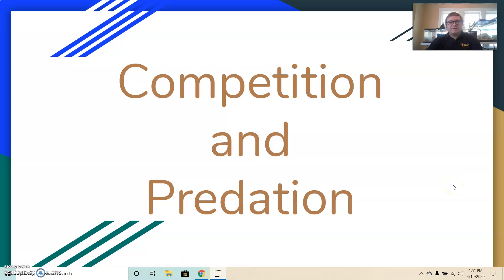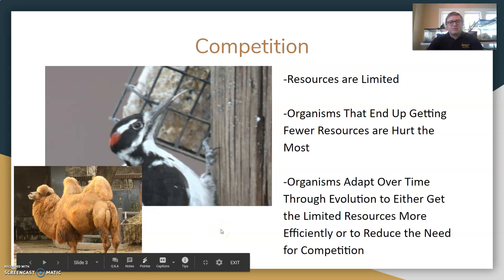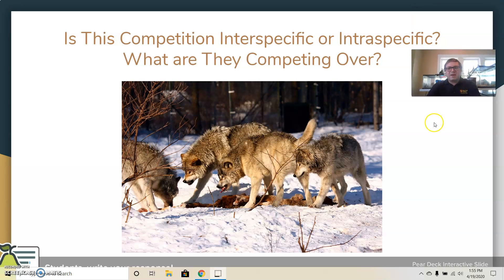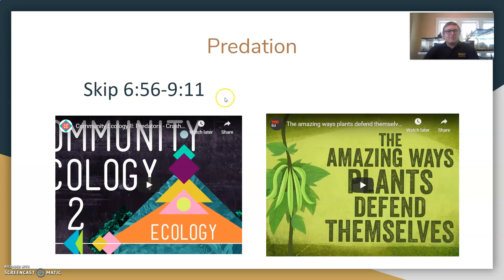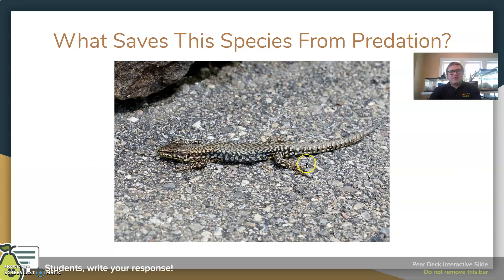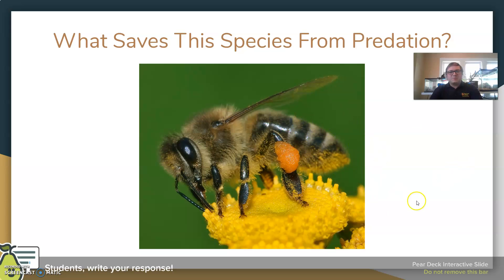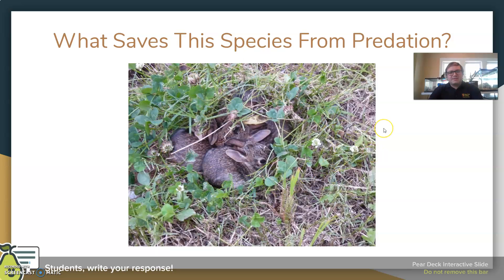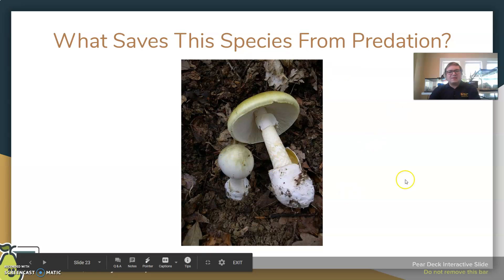Competition and Predation